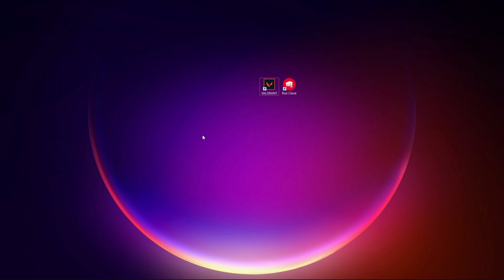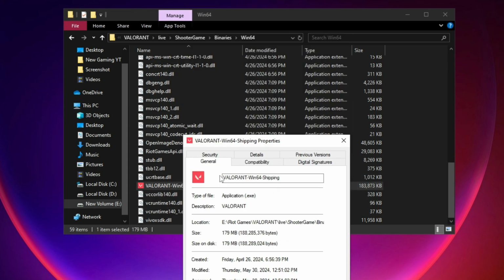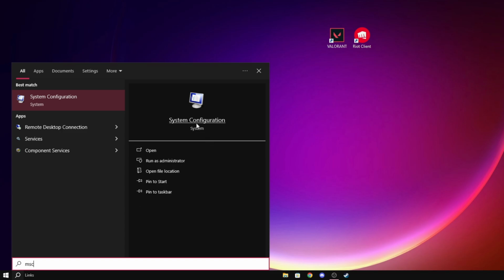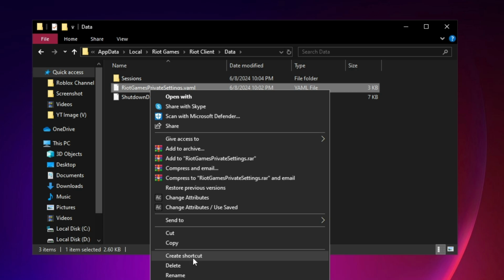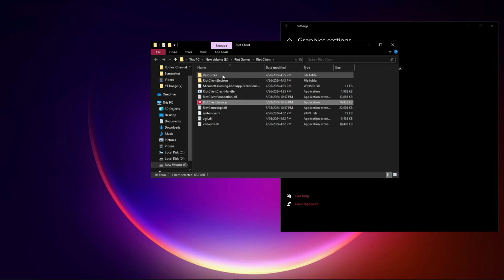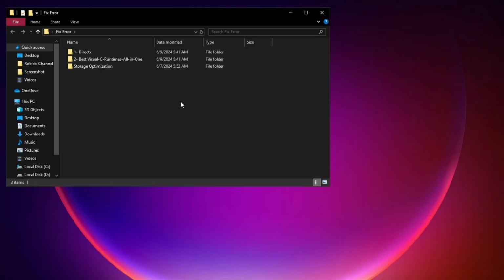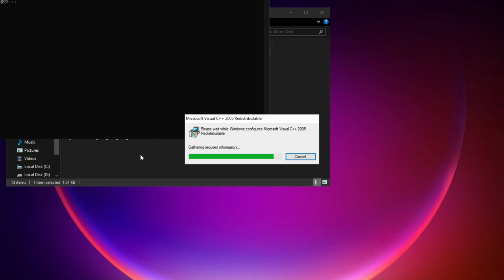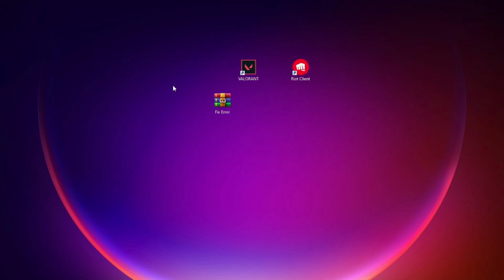Valorant Not Opening,or Launching Problem After Launch Fix (Tutorial) 2024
How To Fix Valorant Not Launching, Starting Or Opening,How To Fix Valorant Not Opening - Full Guide,Valorant Failed To Launch, Something Unusual Happened Fix!,FIX VALORANT Not Opening or Launching in Windows 11/10

🔽 Download Links 🔽

Video Title: Valorant Not Opening,or Launching Problem After Launch Fix (Tutorial) 2024